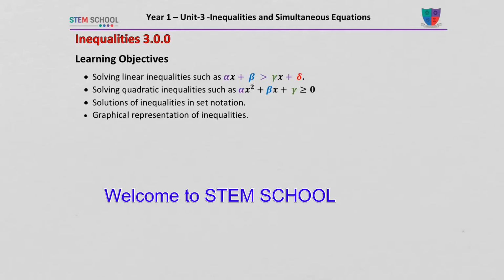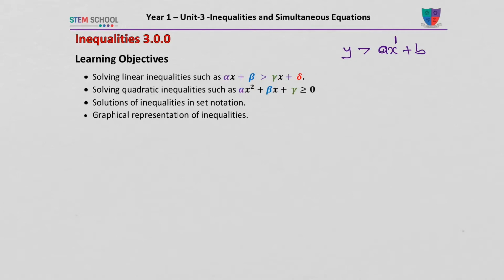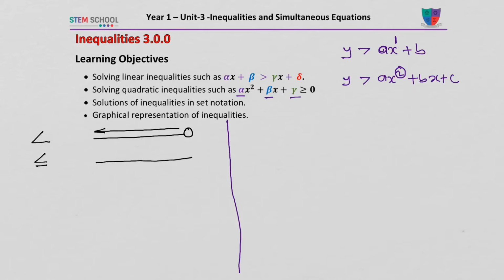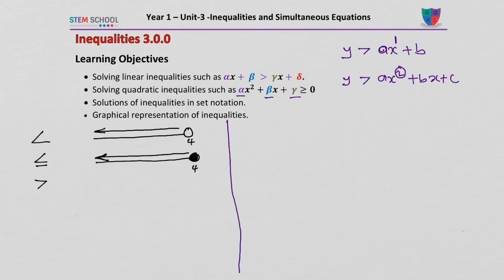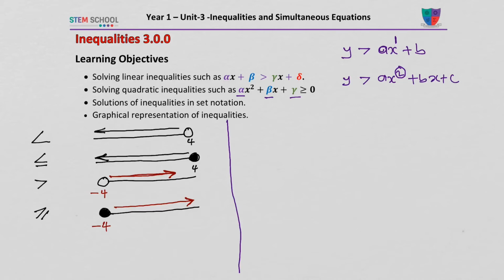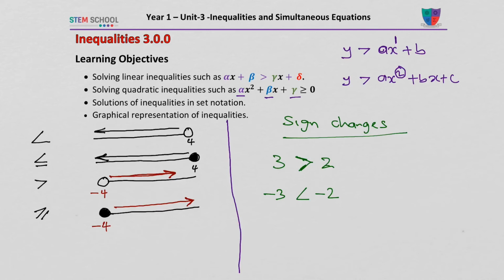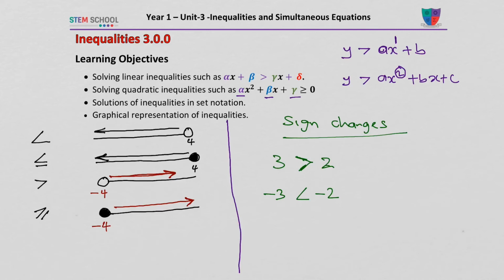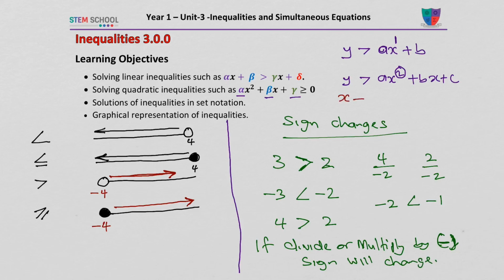Introducing Inequalities - 3.0.0